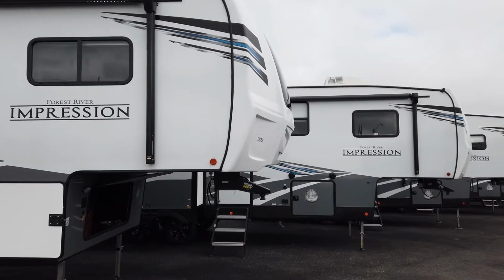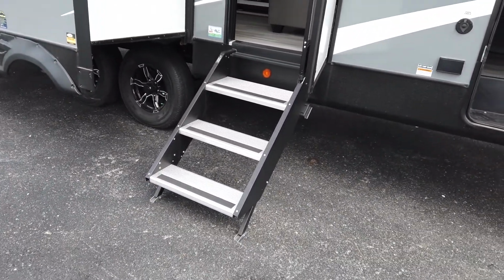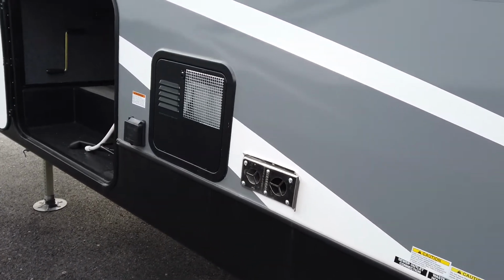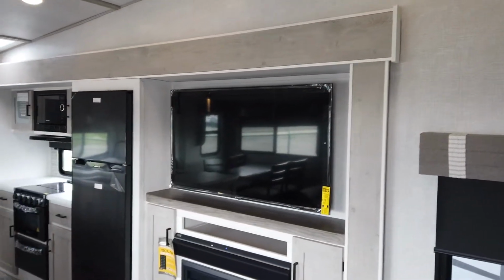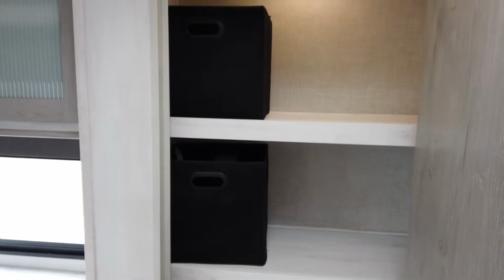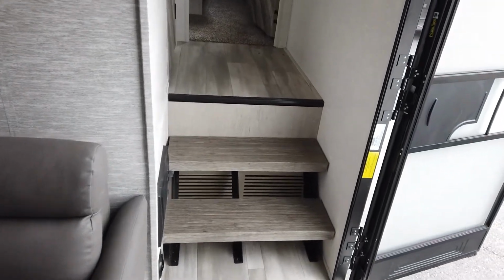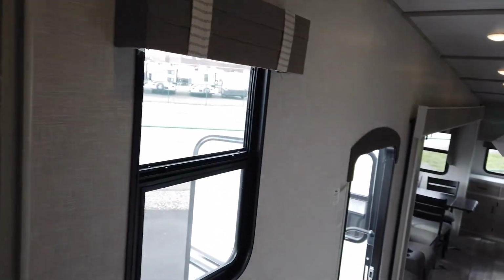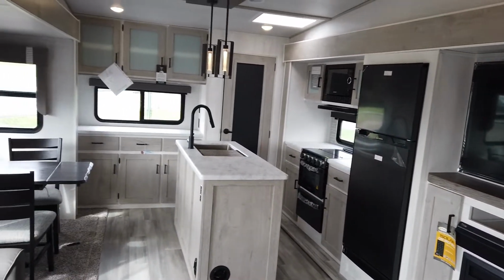2022 Forest River Impression 270RK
Modern Trailer Sales is a family owned & operated RV Dealership located 20 minutes north of Indianapolis.  We are also Indiana's Oldest RV Dealership and Only RV Warranty Forever Dealer.  With over 200 New & Pre-owned RV's in stock, we have just the RV you are looking for.  We carry Keystone, Forest River, Coachmen, Dutchmen and Crossroads.

Walk Through presented by Chris Smith.

The color of the model may differ in the video than what we have in inventory.